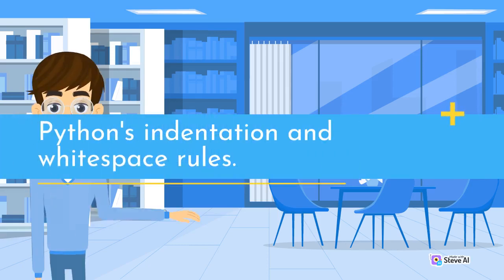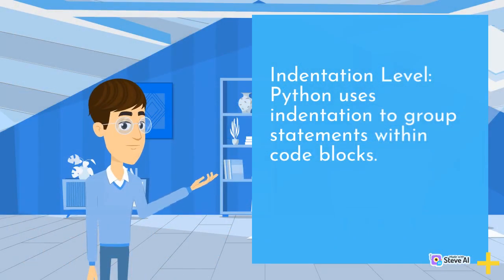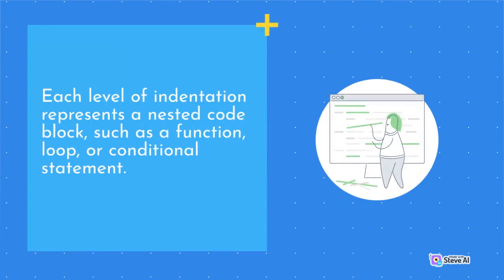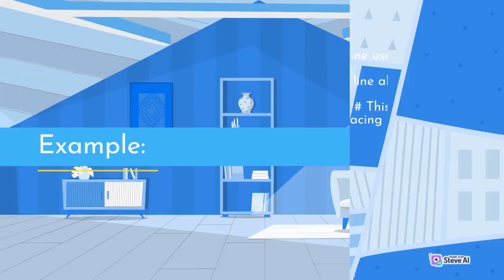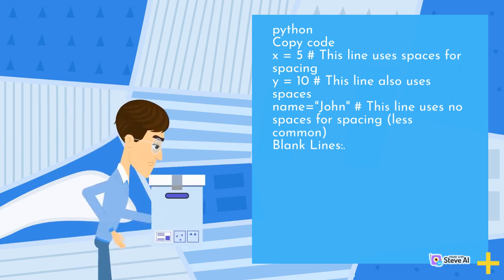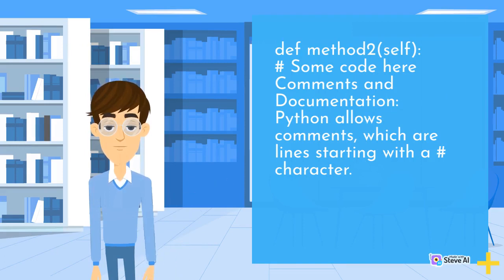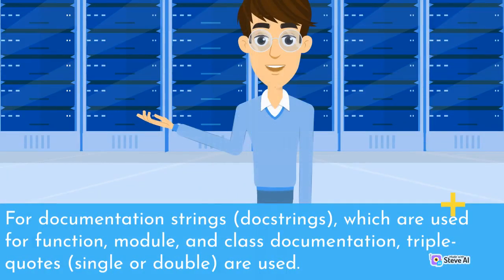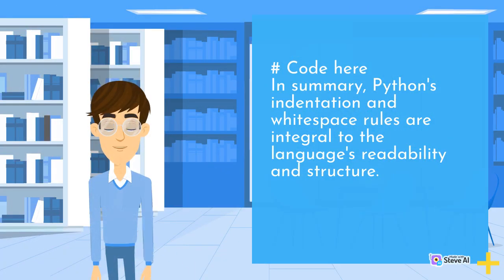Python's indentation and whitespace rules